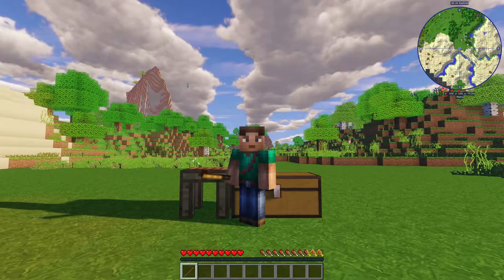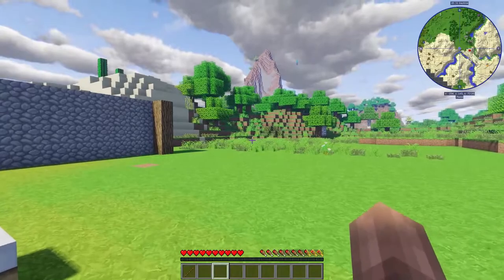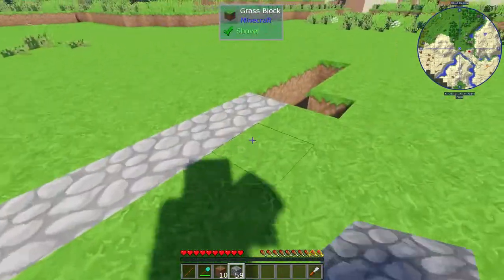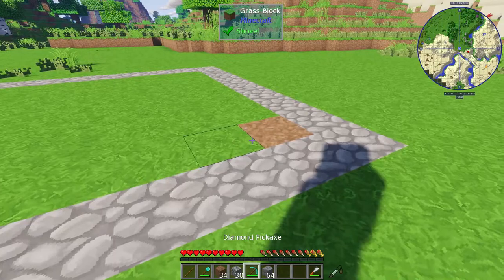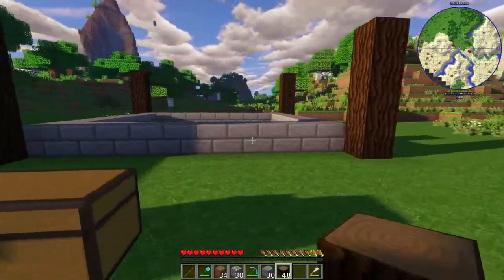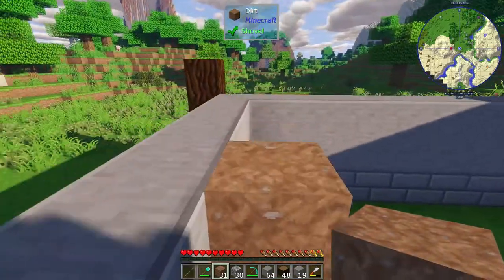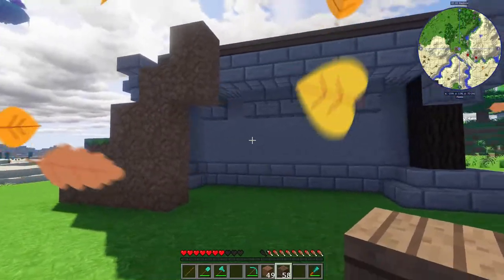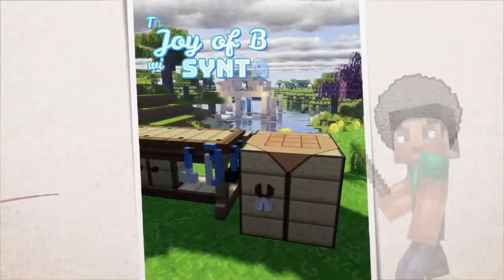FTB Builders Paradise | Joy of Building S1E1 - Foundations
Learn to build bases like a pro! This series will cover all the basis of not only designing a base that's easy on the eyes but also effective for use within modded Minecraft. This 10 part episodes series will begin Thrusday October 17th at 05:30 PST with one new episode hitting the channel every week!